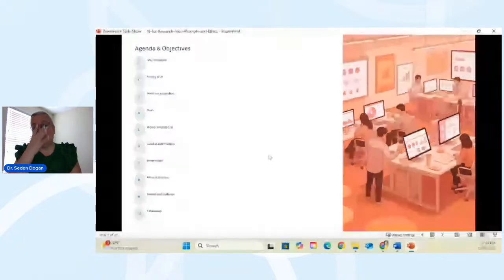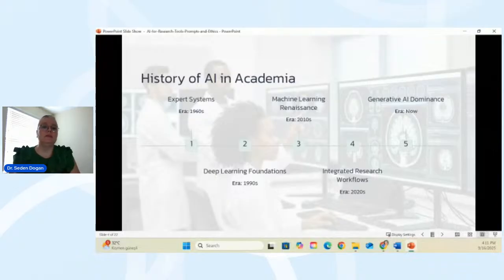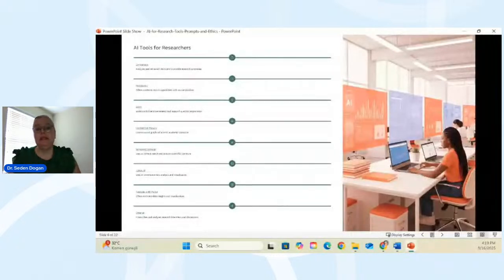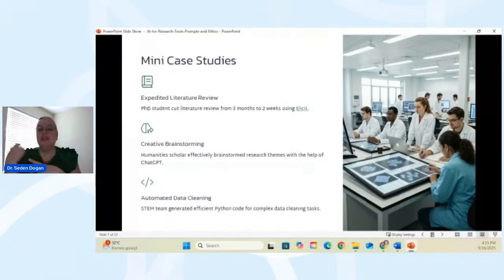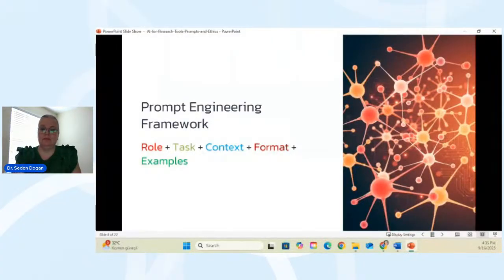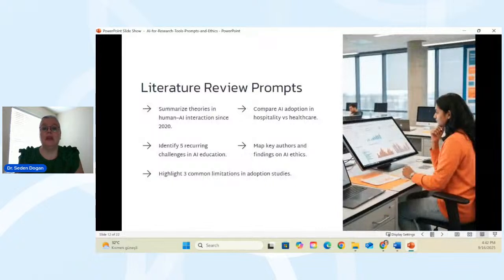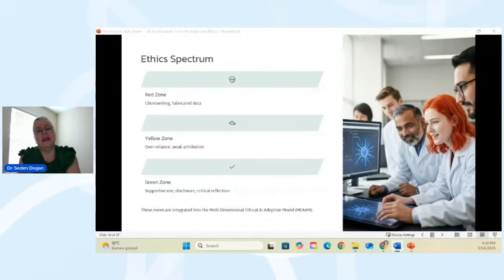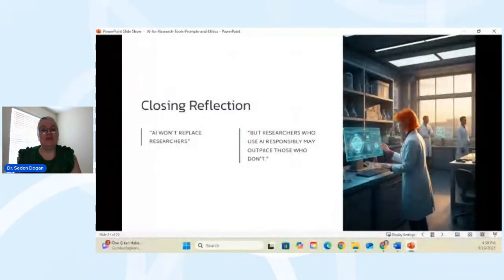GLOTECH Workshop: AI for Research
Explore the frontier of research methodologies with our AI for Research Workshop at GLOTECH, designed to empower researchers and scholars with cutting-edge AI tools and techniques. This workshop immerses participants in the transformative capabilities of Artificial Intelligence (AI), offering a deep dive into its applications across various research disciplines and methodologies.

Attendees will develop a foundational understanding of AI's role in research, from enhancing data analysis and predictive modeling to revolutionizing scholarly advancements. Through interactive sessions and practical exercises, participants will engage with AI tools tailored for research settings, learning to leverage AI-driven solutions for robust data interpretation and hypothesis testing.

Real-world case studies and best practices will showcase how AI has optimized research processes and outcomes, providing attendees with actionable insights to integrate AI into their own research endeavors effectively. Ethical considerations in AI adoption, including data privacy and algorithmic fairness, will also be explored to ensure responsible and transparent use of AI in research.

By the workshop's conclusion, participants will be equipped to harness AI technologies to elevate their research capabilities, facilitating innovative approaches and insights across academic disciplines. They will leave with practical strategies to implement AI-driven methodologies in their research projects, poised to advance knowledge discovery and scholarly impact in an increasingly AI-driven research landscape.

This description emphasizes the workshop's focus on AI applications in research, providing researchers with essential knowledge, skills, and ethical considerations to maximize the benefits of AI in their scholarly pursuits.

Presenter: Dr. Seden Dogan, University of South Florida
Presenter: Dr. Ipek Yucelen, University of South Florida